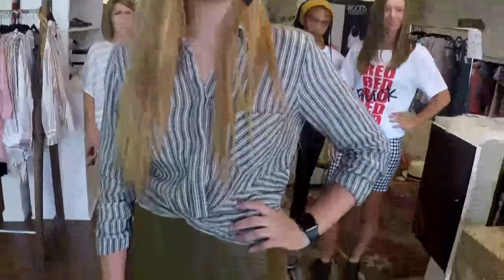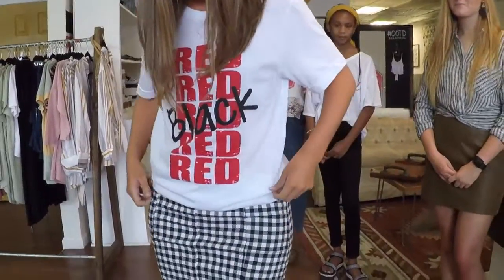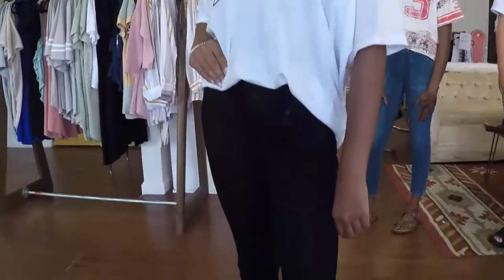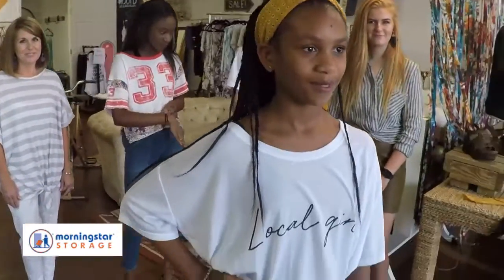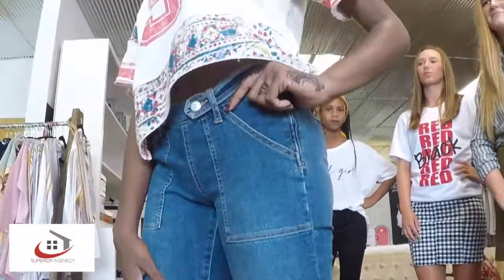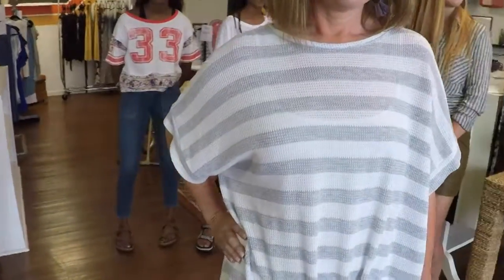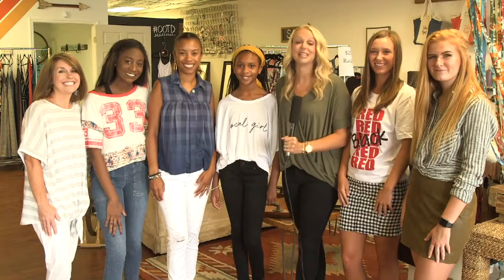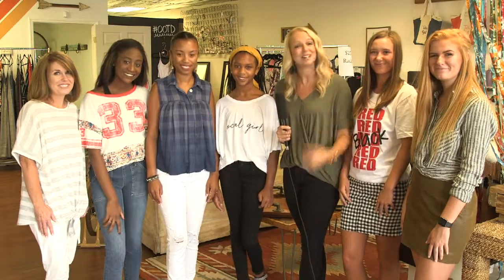Alabaster Living | Frou Frou Back To School August 2018